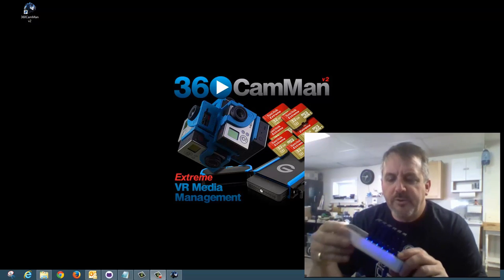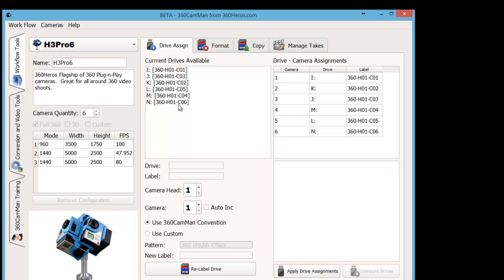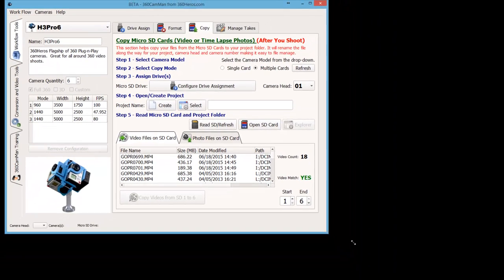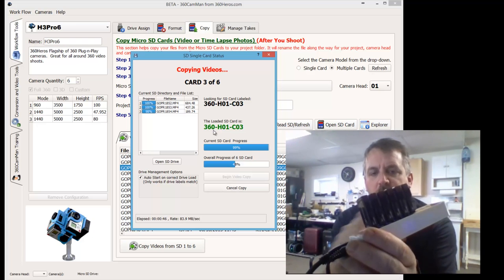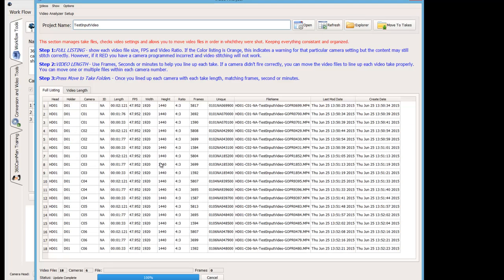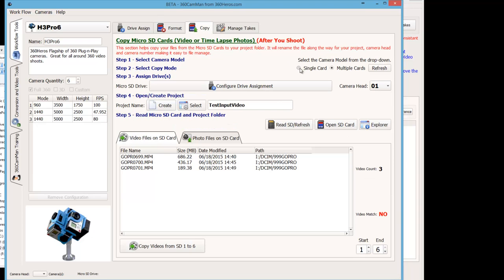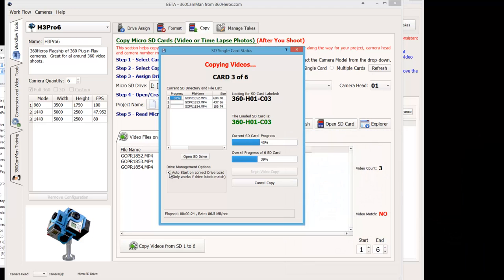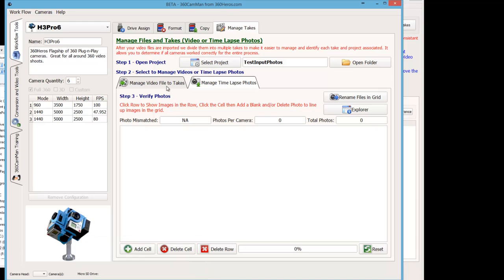360CamMan - Using Single and Multi-Card Reader for Video Input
http:\\ - 360CamMan - Using Single and Multi-Card Reader for Video Input